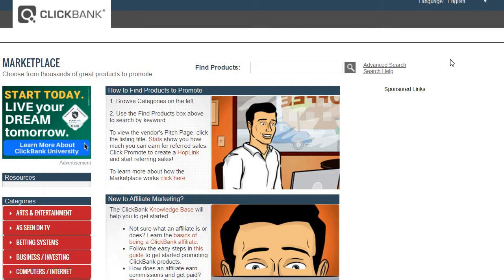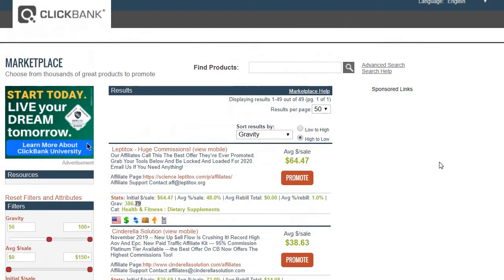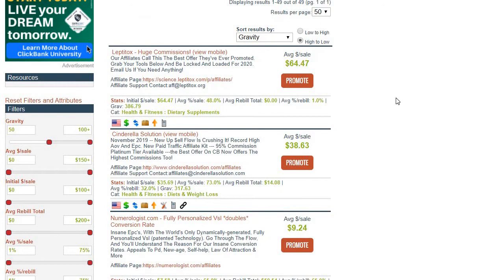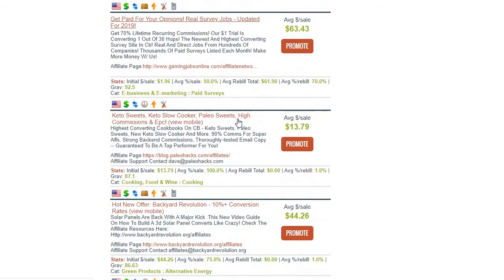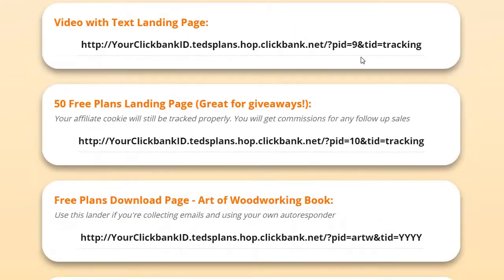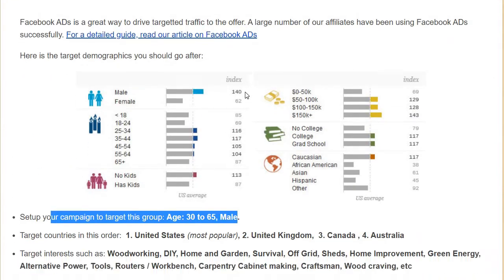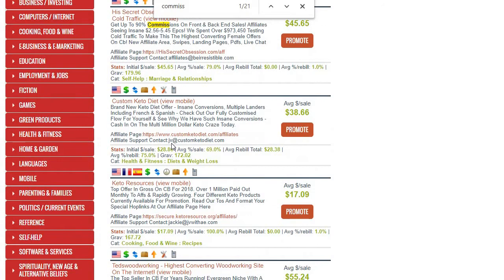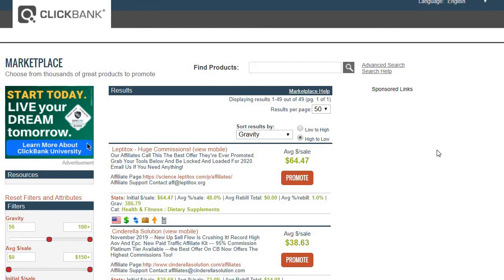How To Use Clickbank 📲 How Does Clickbank Work?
Get Access ➡️  No Longer Available

Curious about how to use Clickbank?

Or maybe you simply want to know how does Clickbank work?

As I will be walking you through along with my thought process.

There's plenty of gold to pick out of this...

So be sure to watch all the way up to the end.